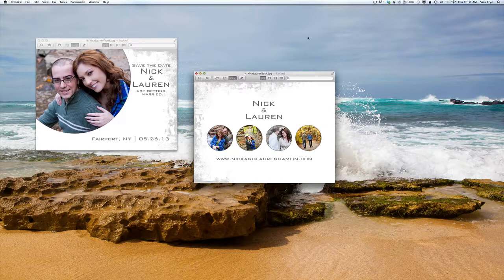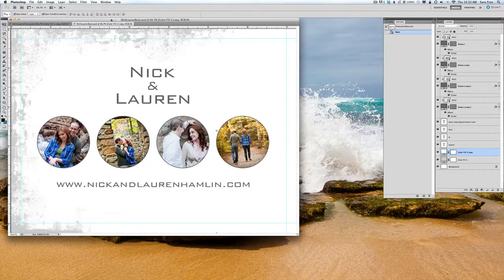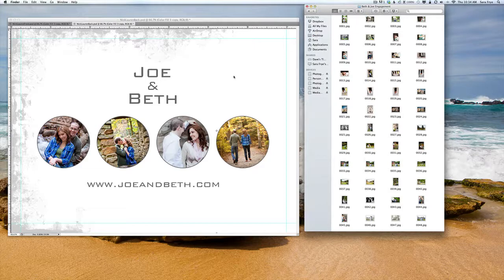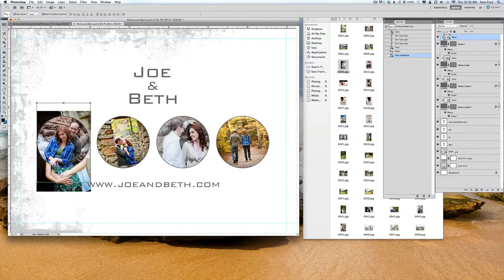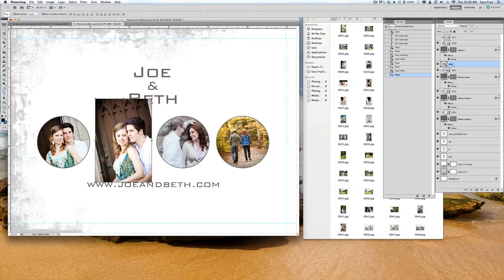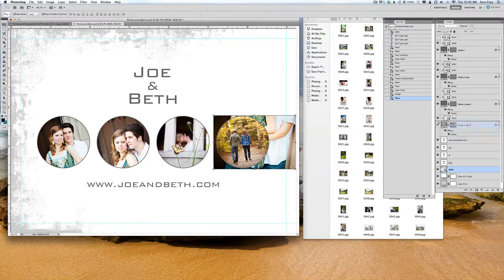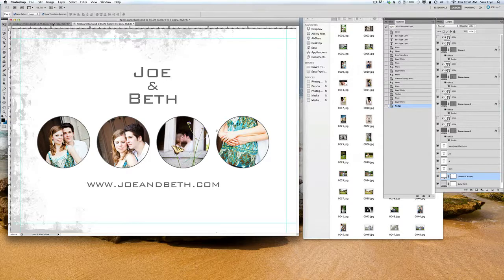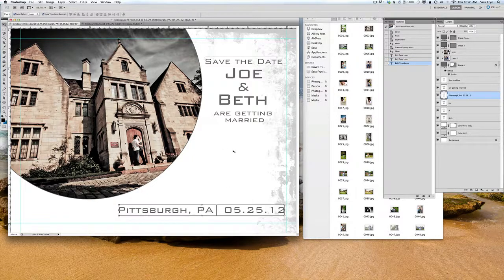Edit Photography Design Templates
I walkthrough editing a simple design template for your photography business.  If you are new to offering print products such as thank you cards, save the dates or other printed products through printers like mpixpro and other companies this will show you a little bit on how to edit them.  I will show you how to edit the text and add your own images.

This is for beginner photographers starting their businesses.

Websites...